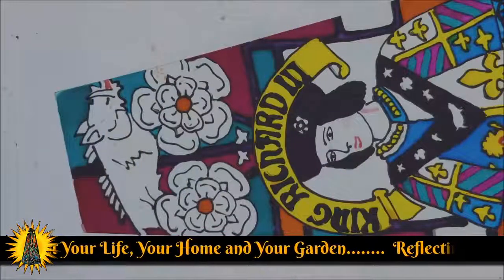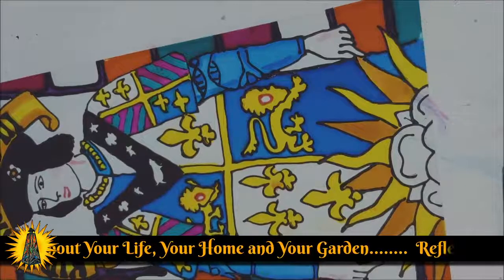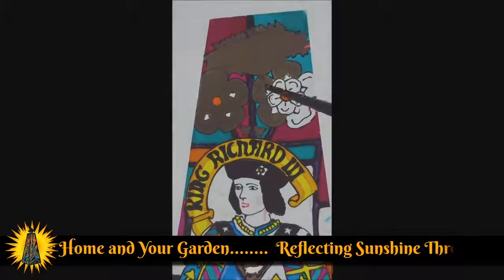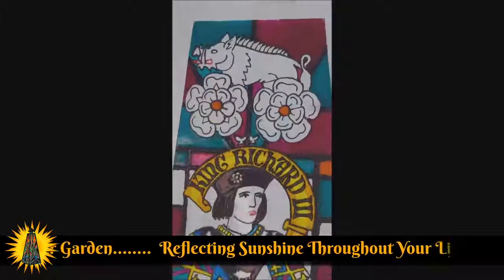King Richard III Stained Glass Garden Lantern: Tutorial 06, Painting Gold and White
Time lapse stained glass painting - how to paint a King Richard III of England design onto the glass panels of a hanging candle lantern.
This tutorial looks at the eleventh & twelfth parts of the process:  painting on the gold (an important colour)and the white (a difficult colour for glass)

I'm using LeFranc & Bourgeois Transparent Vitrail Paint in 231 Yellow Orange and also 004 Opaque White - which I purchase

And at my Etsy shop

Clare